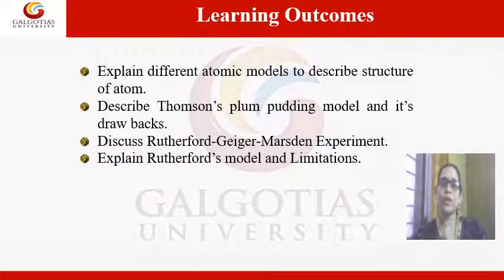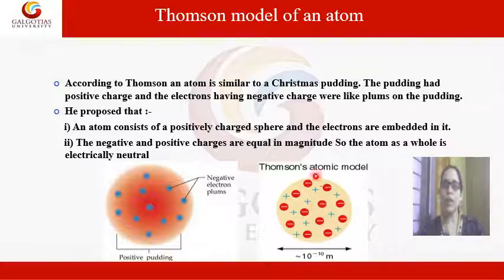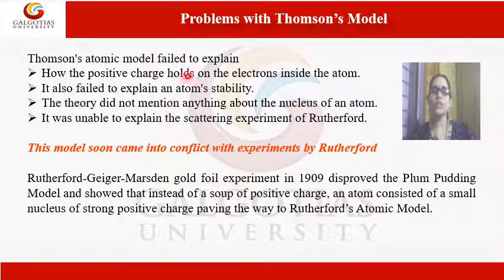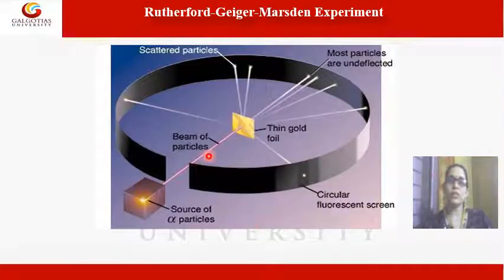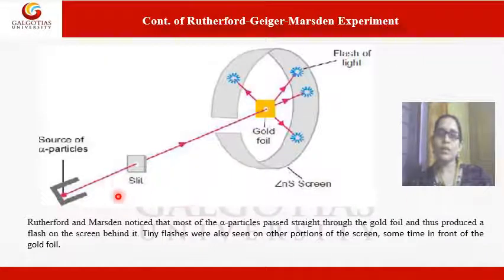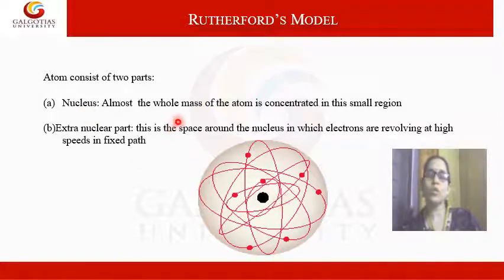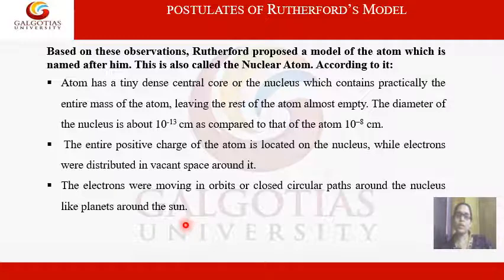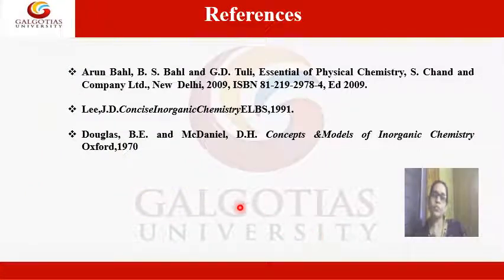BSCC1003, Inorganic Chemistry - I: Introduction to Atomic Structure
Introduction to Atomic Structure